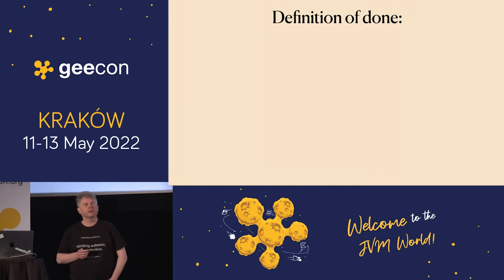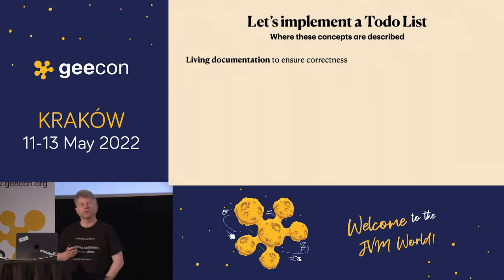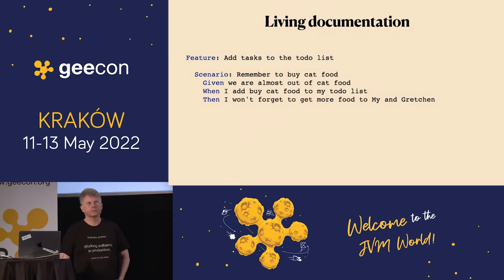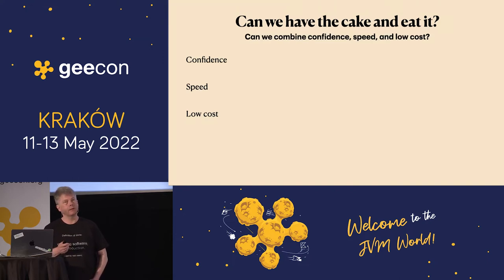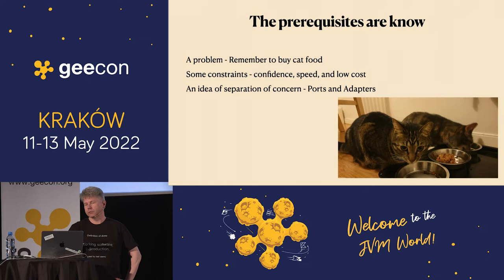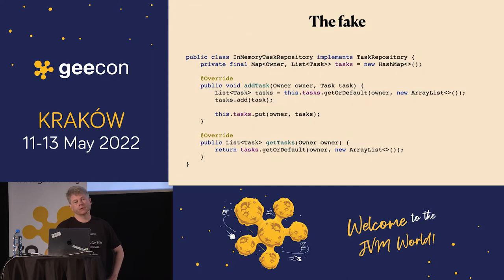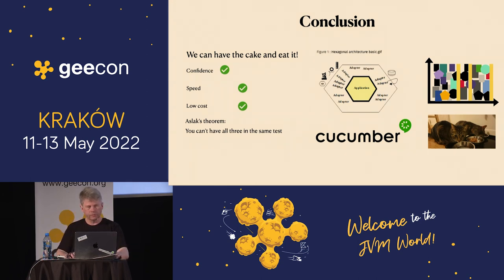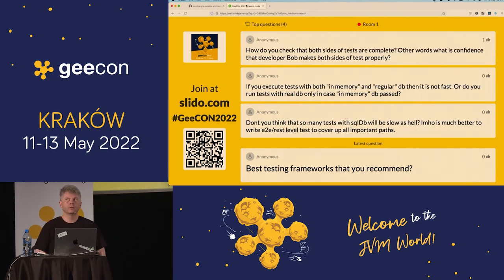GeeCON 2022: Thomas Sundberg - A testable architecture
An application can only be tested successfully using test automation and executable specifications if the architecture is testable.
The tests must be fast, reliable, and offer good diagnosis precision. They must also be easy to write, maintain, and execute.
Tests without these properties will be abandoned and the effort creating them will be lost.
In this session you will see one battle proven example where I have used executable examples and ended up with a testable architecture as well as living documentation.

Takeaways
* With the proper approach, ending up with a testable architecture is doable and fun
* Outside-in development supports test automation
* Re-using executable examples is not too hard when it is implemented properly.